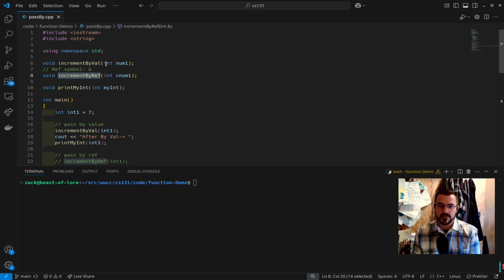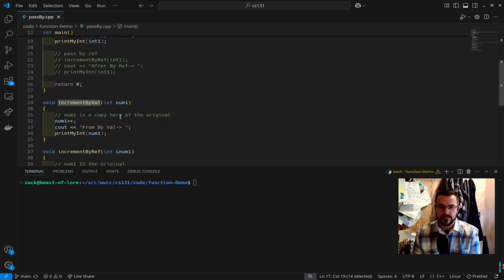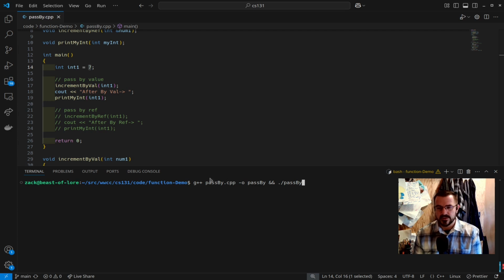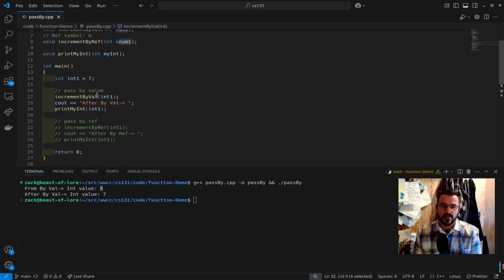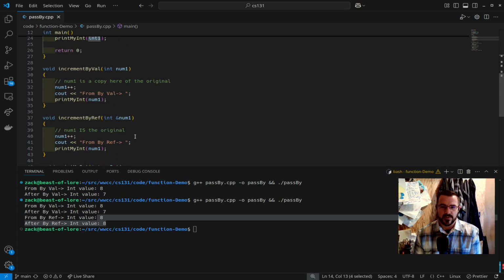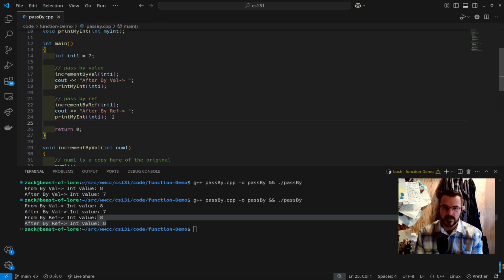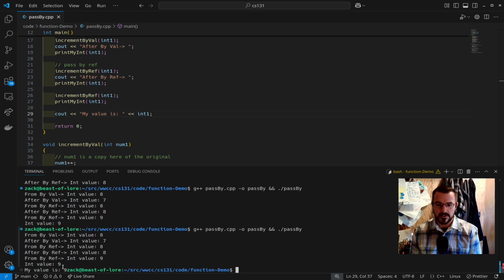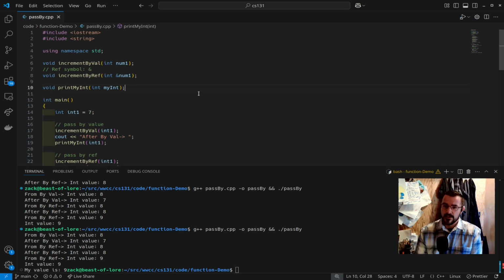C++ - Pass By Reference vs Pass By Value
In this video we demonstrate the concept of passing an argument by value vs by reference.